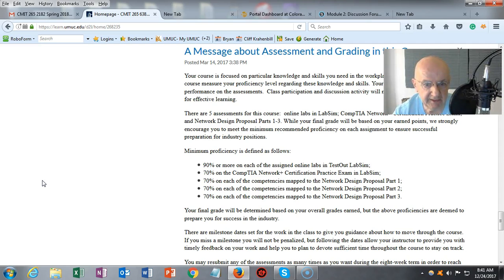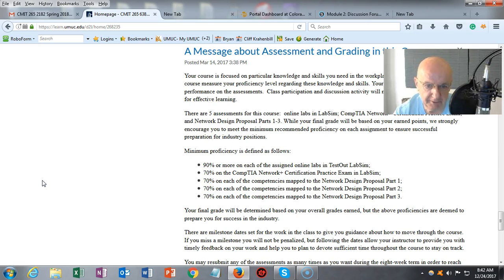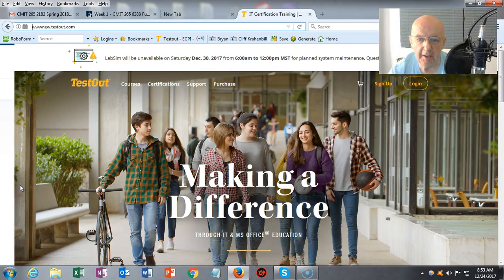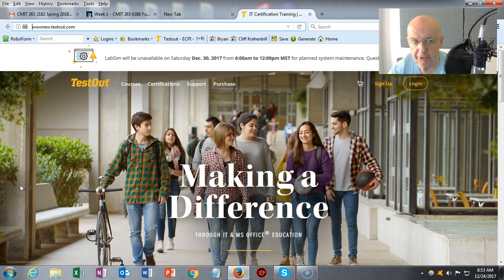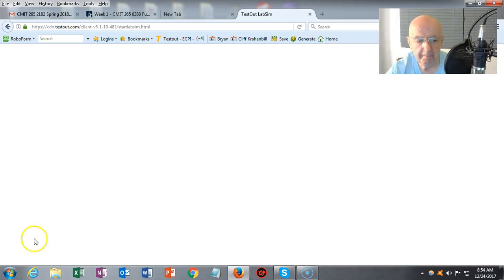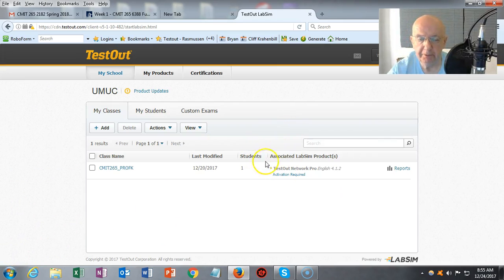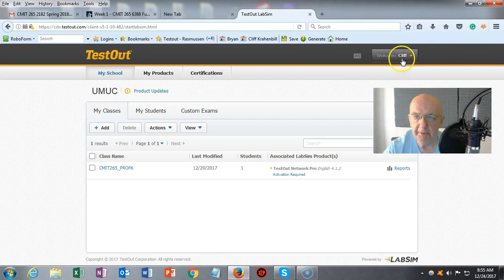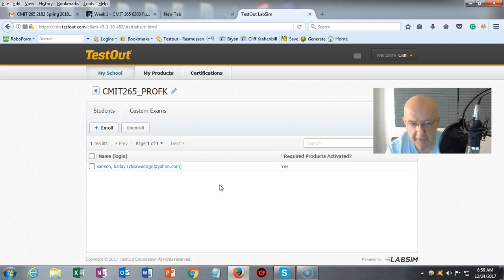CMIT265 Course Overview Video